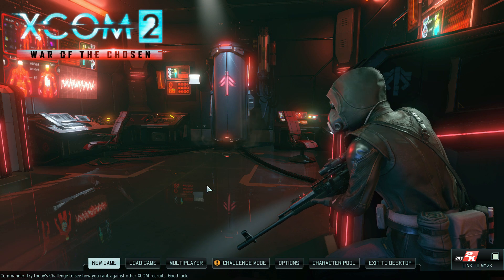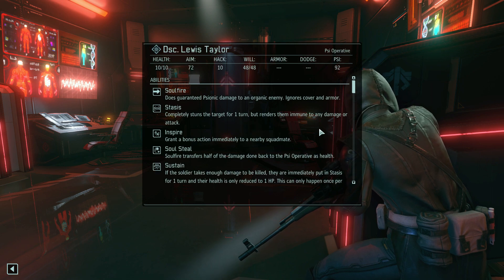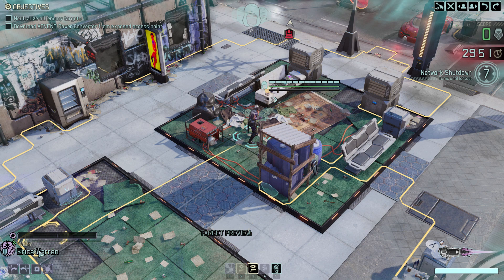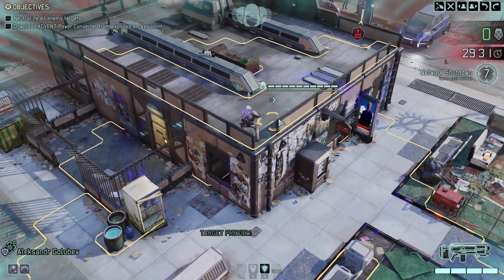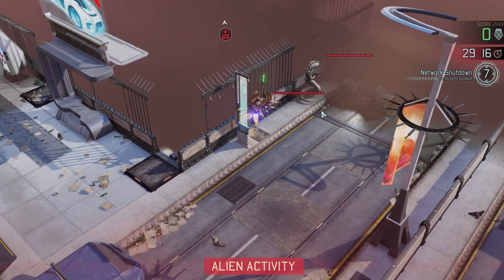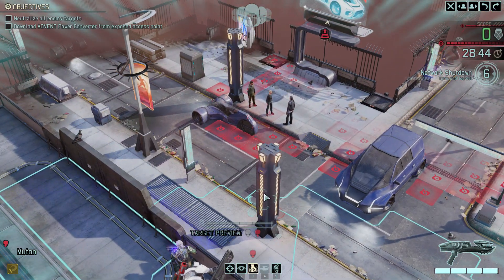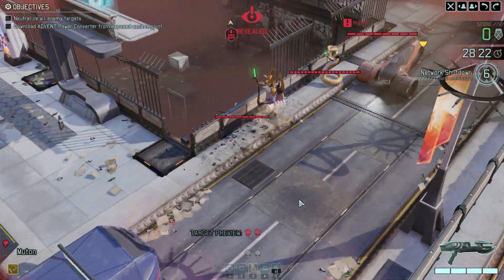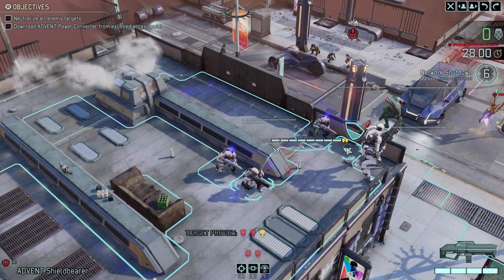XCOM 2 War of the Chosen Challenge Mode - Episode 31 - The Power of Psi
In this series we are taking on the missions provided by the brand new Challenge Mode that is included in War of the Chosen. The challange mode is played in full vanilla fashion, without any mods at all.